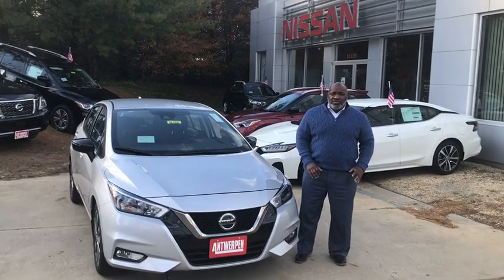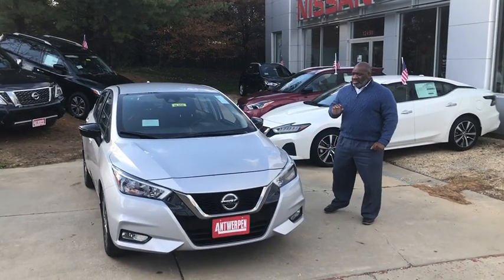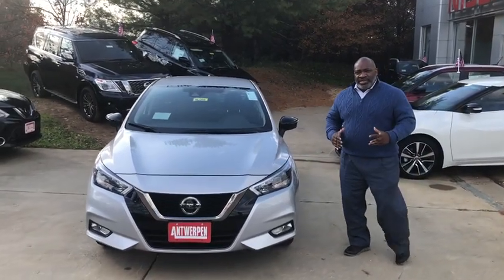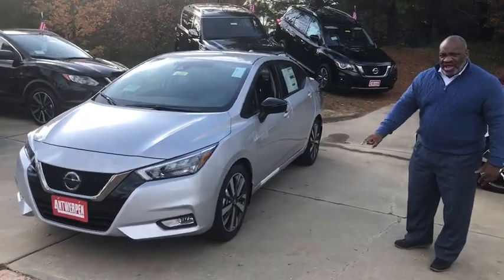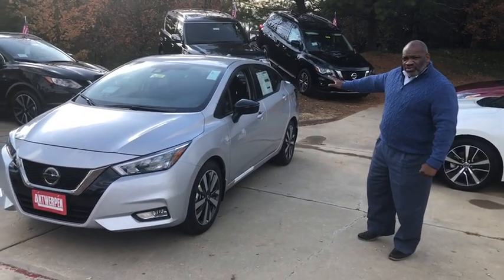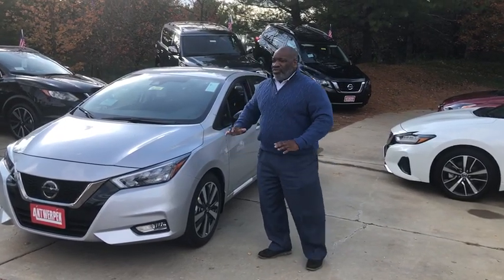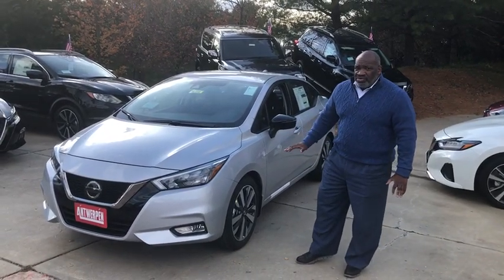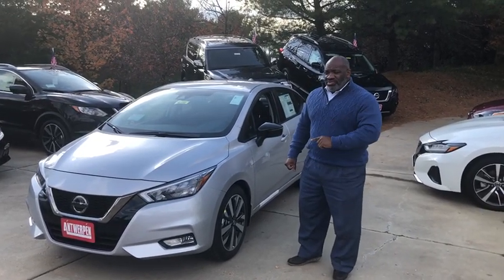2020 Nissan Versa_Sedan Columbia, Ellicott City, Silver Spring, Laurel, Glen Burnie NL058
New 2020 Nissan Versa_Sedan available in Clarksville, Maryland at Antwerpen Nissan Clarksville. Servicing the Ellicot City, Silver Spring, Laurel, Glen Burnie, MD area.